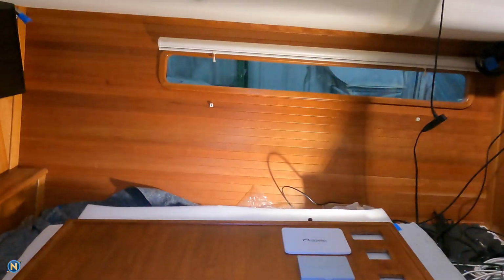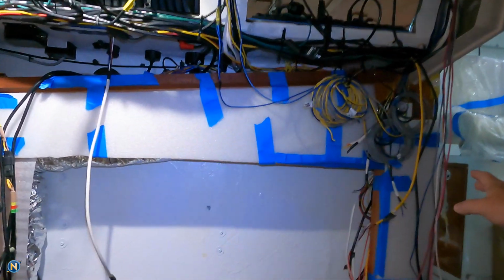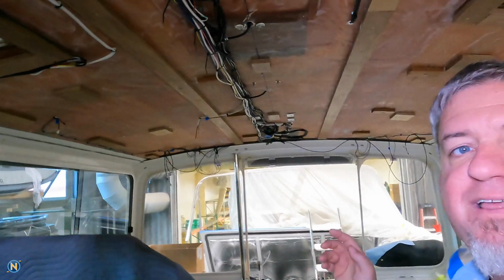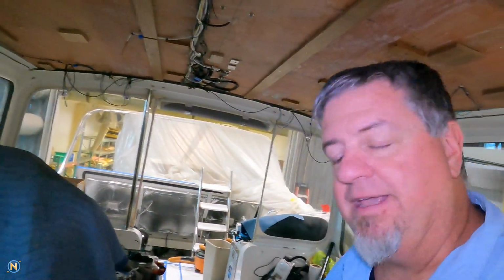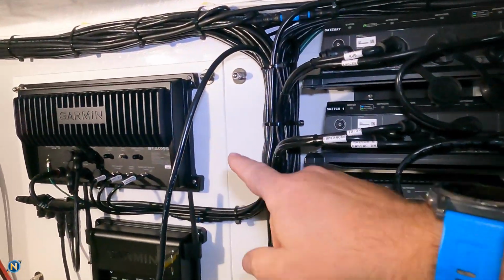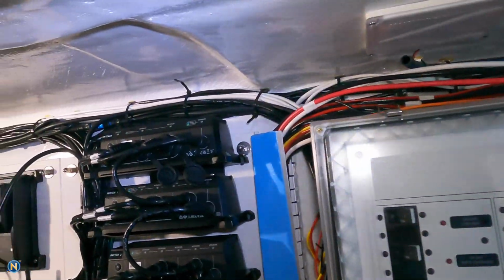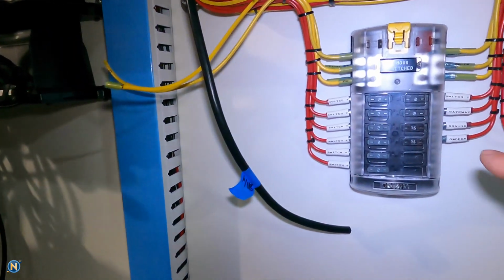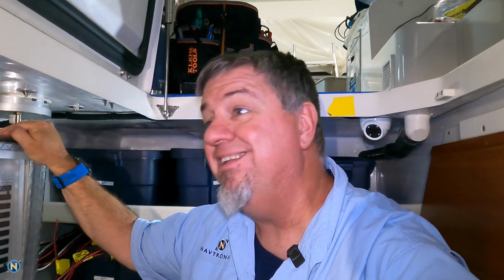2025-6-12 MJM 50 Project Neeli part six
We’re back with Part Six of Project Neeli—our in-depth refit series featuring an MJM 50. In this latest episode, we dive even deeper into the systems integration and the finishing details that bring this build to life. From the latest Garmin electronics to custom rigging, clean cable management, and thoughtful layout execution—every element is designed for performance, reliability, and elegance on the water.

Follow along as we walk you through the latest upgrades and gives a behind-the-scenes look at the craftsmanship that defines this one-of-a-kind yacht transformation.

🔧 Full Garmin marine suite
⚓ Custom helm and hardtop configuration
🔌 Seamless system integration
🎥 Real-time project progress and tech breakdowns